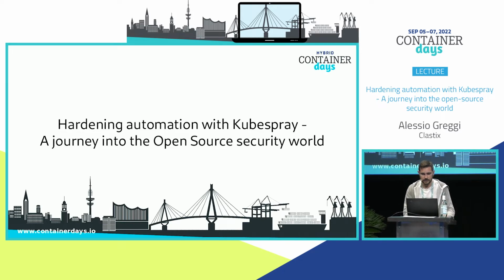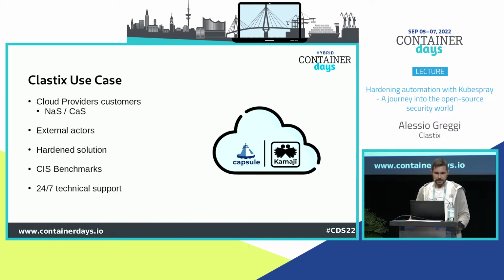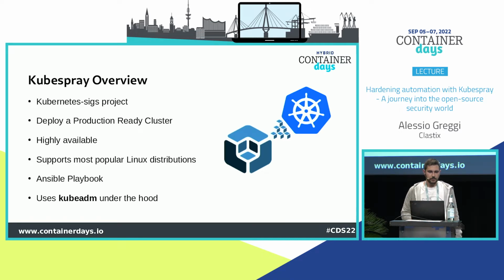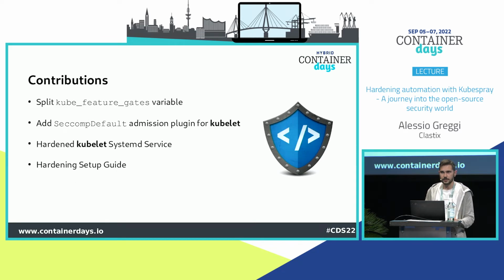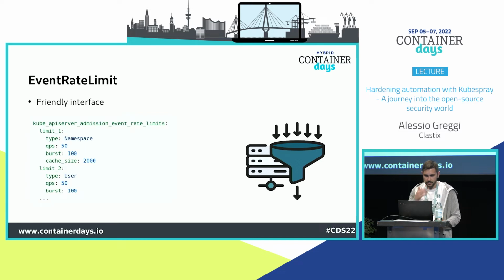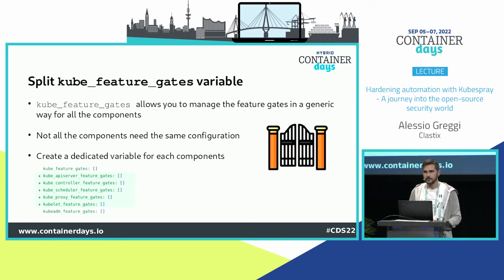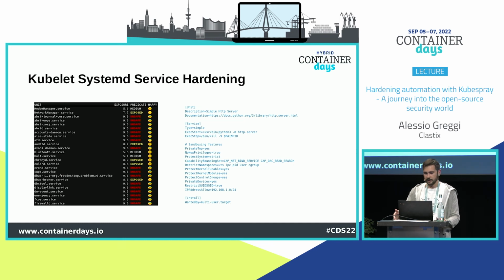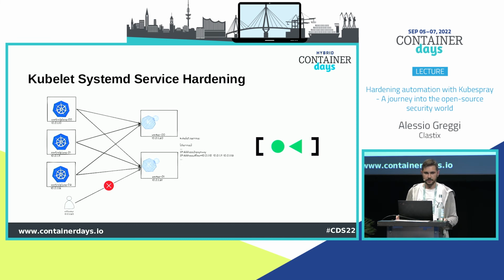Hardening automation with Kubespray - A journey into the open-source security world - Alessio Greggi